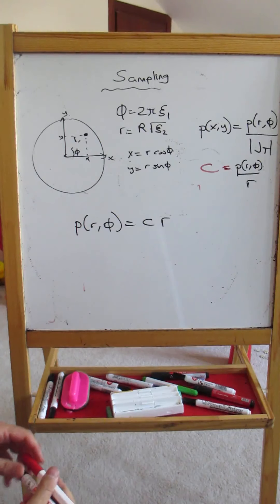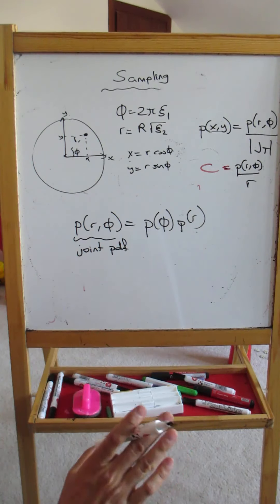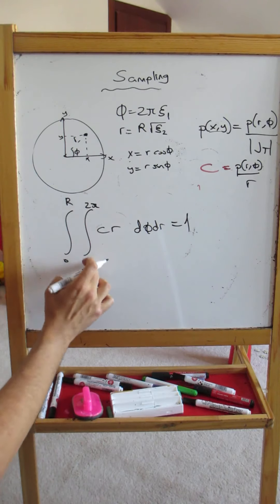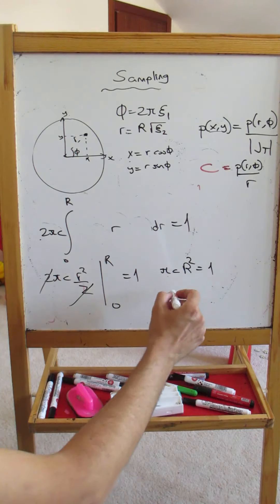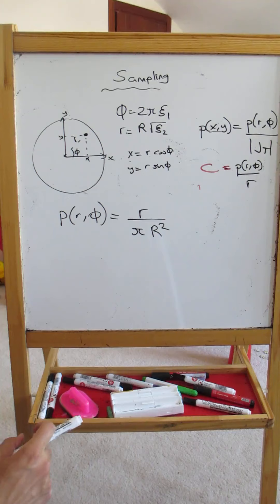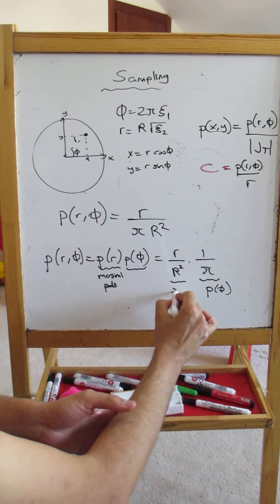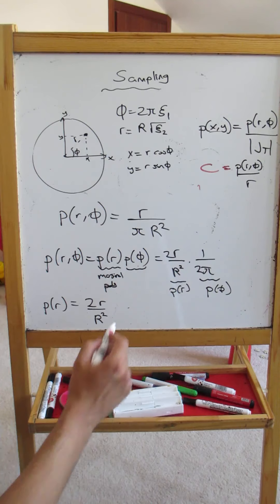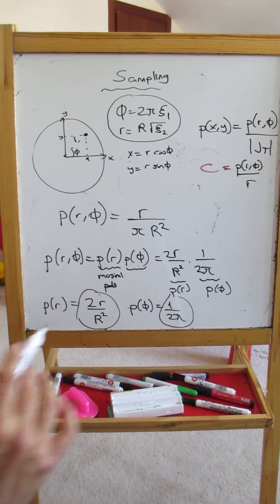Part 17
These videos are for the Advanced Ray Tracing class (CENG 795) that I teach at Middle East Technical University, Department of Computer Engineering. In this series, we talk about sampling and Monte Carlo ray tracing.